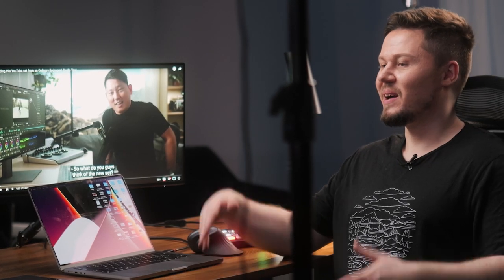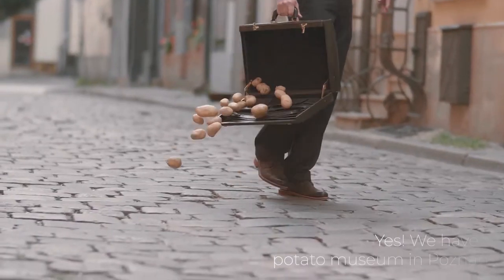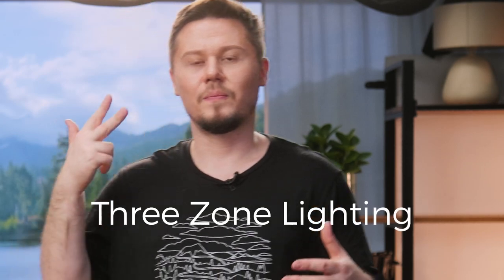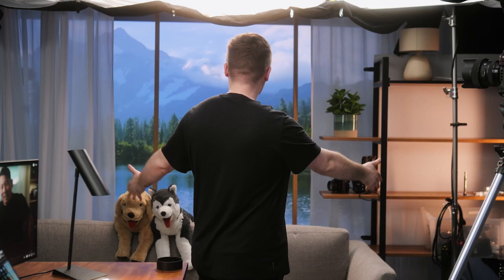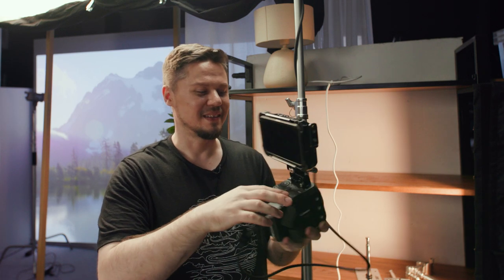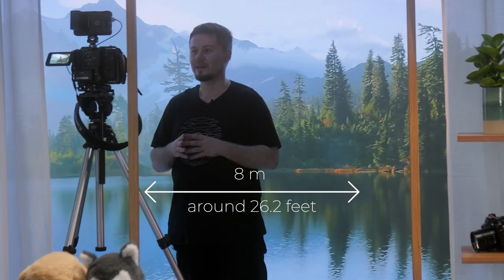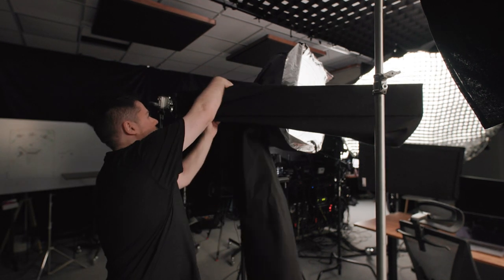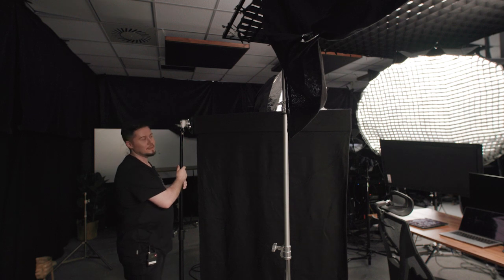We built Potato Jet's YouTube Studio Setup with Short Throw Beam Projectors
In this video, I'm going to show you how we recreated the flat screen TVs false window YouTube studio setup made by Potato Jet. This setup is perfect for creating professional-looking YouTube videos and we built it out with short throw beam projector instead of flat screen TVs.

*I would be very grateful if you could go to Potato Jet and tell him about my setup :) I will let you know if he reaches out.

*The Fengmi MAX projector is something that we are using at our studio. I personally really like the quality and brightness it provides but there are other capable projectors out there as well. I just can't really say anything about other projects as I haven't use them yet.

00:00 Introduction
00:34 Invitation for Potato Jet
01:07 Intro
01:15 Setup Breakdown
01:38 Three Zone Lighting
02:54 Lighting the Props
03:44 Third Zone - Projection Wall
06:09 How to prepare your studio for a UST Projector
08:28 Ending
09:09 Few words from my Boss
09:19 Outro time-lapse